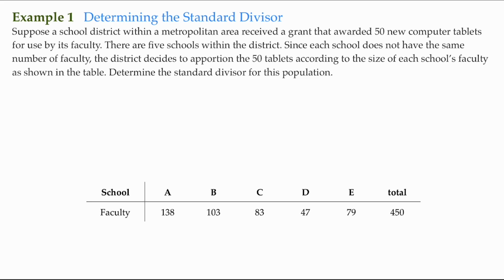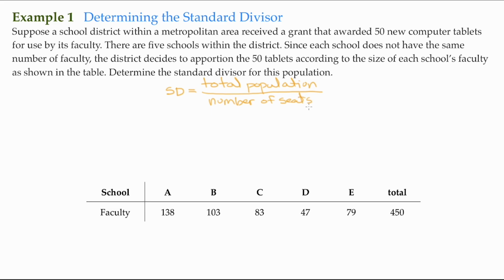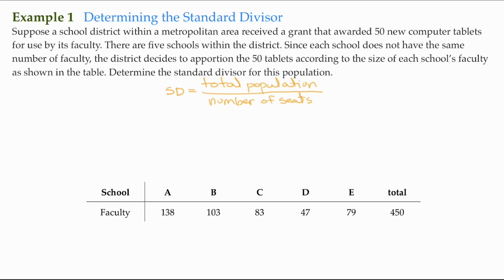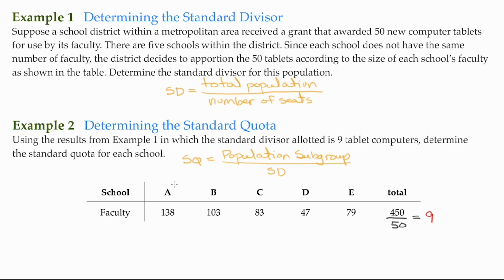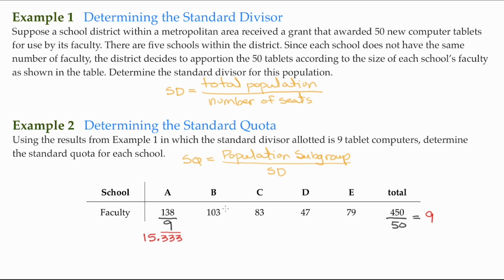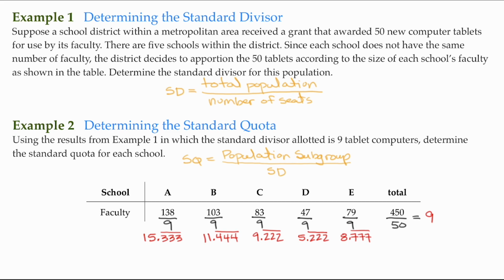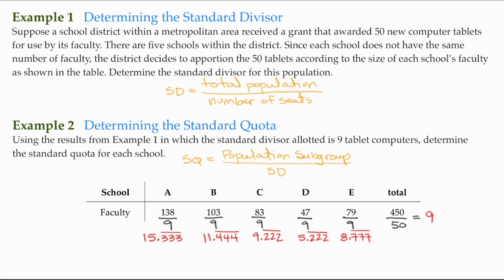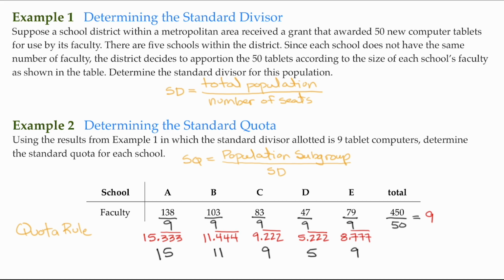11.3 Examples 1-2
Discovering Mathematics
Chapter 11 Selecting a Winner
Section 3 Apportionment
Examples 1-2